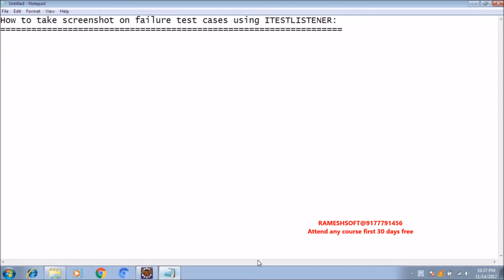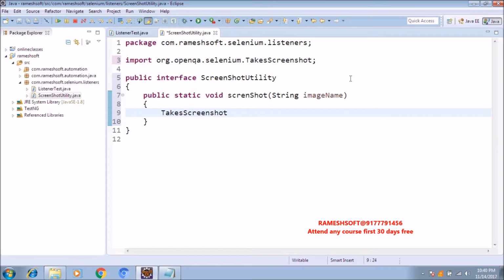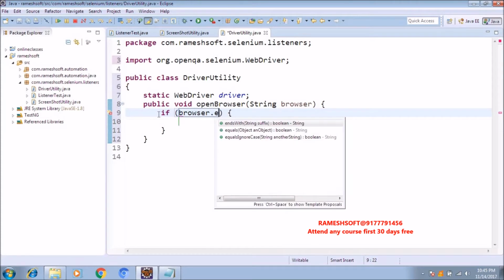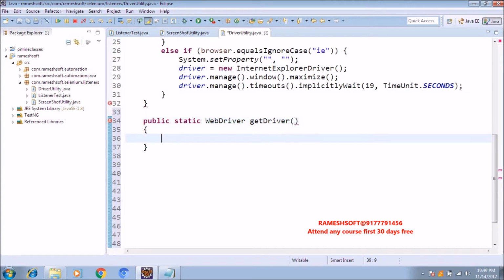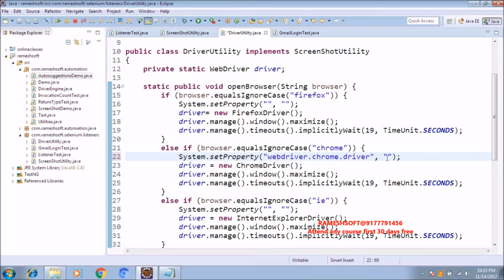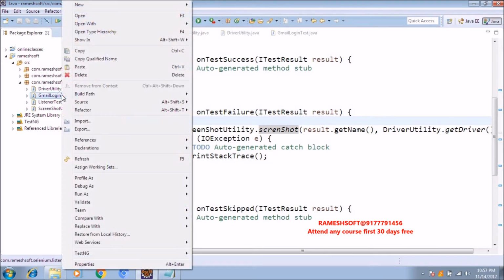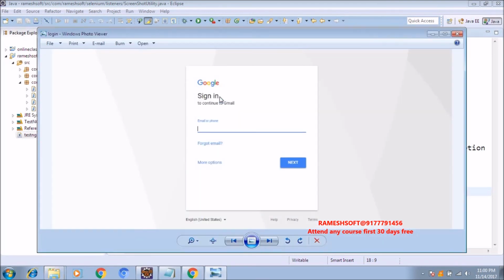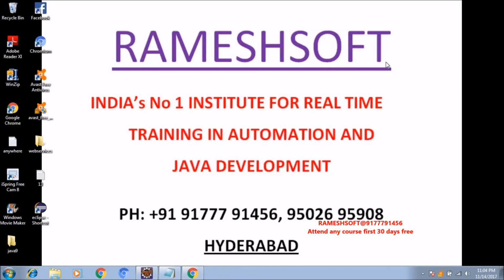RAMESHSOFT: How to Take screenshot on Failure Approach-2 in Selenium using ITESTLISTENER Listener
RAMESHSOFT: How to Take screenshot on Failure Approach-2 in Selenium using ITESTLISTENER